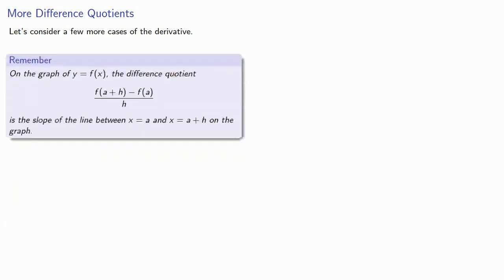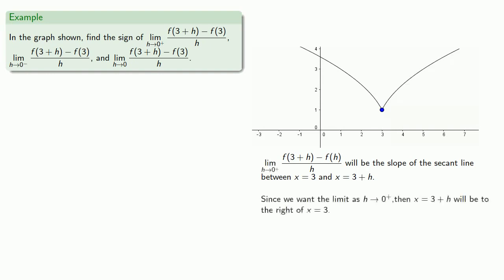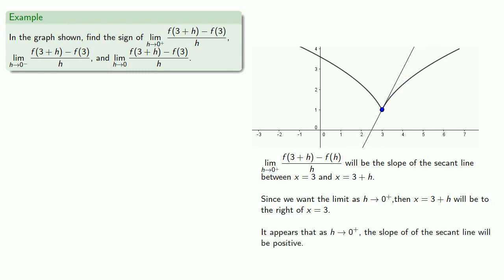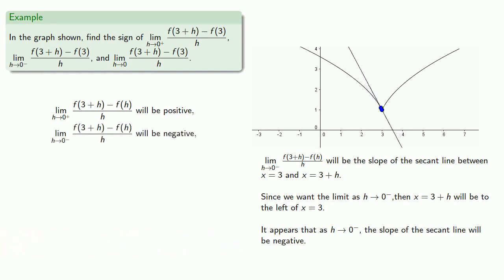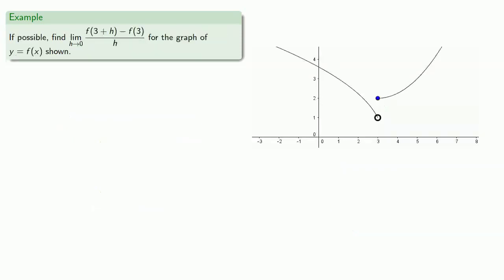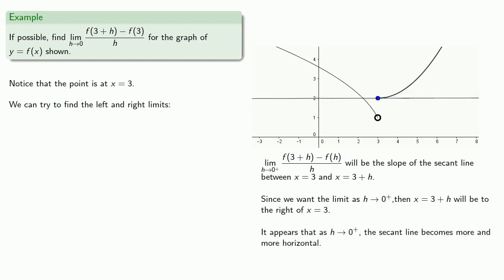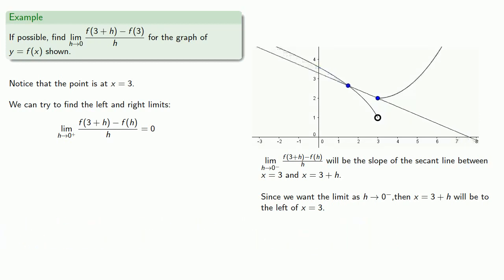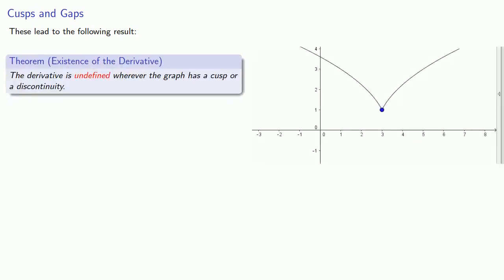225 Derivatives at cusps and discontinuities